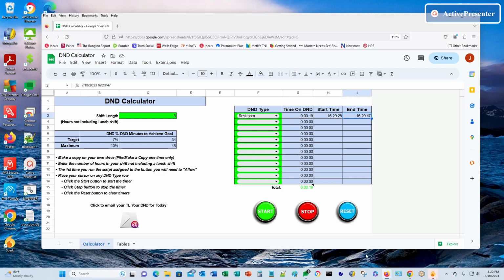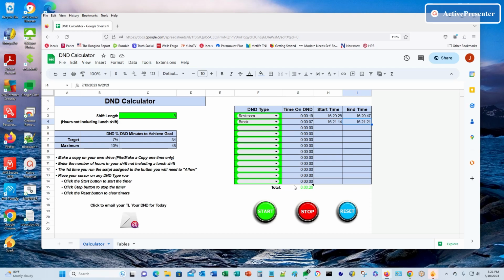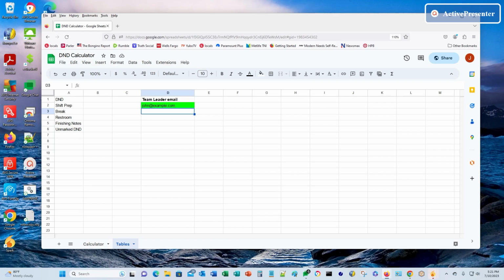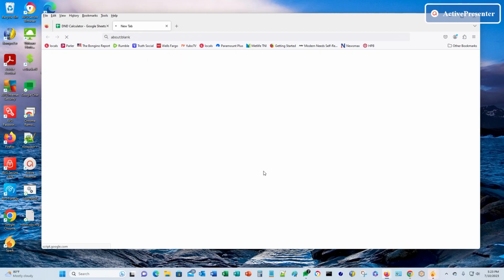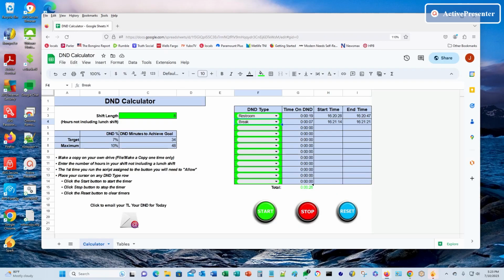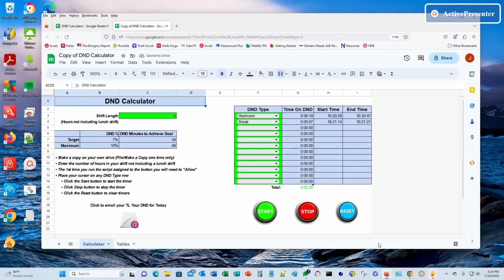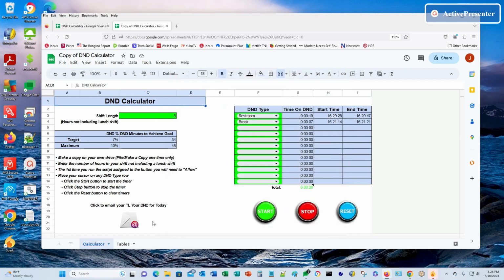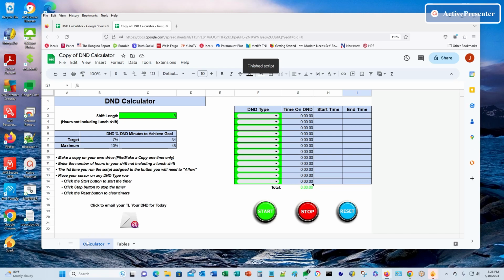DND Calculator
Track your breaks (DND) using Google Sheets